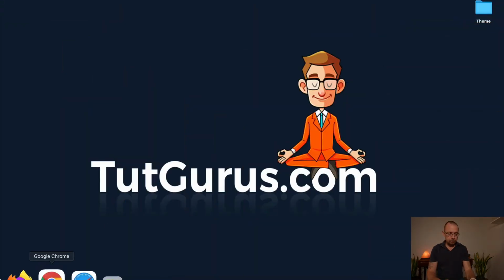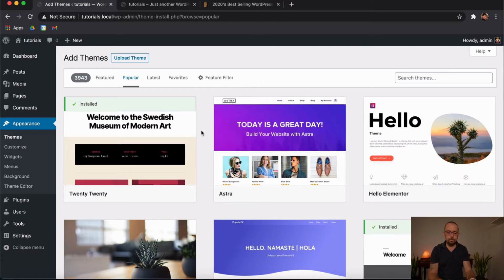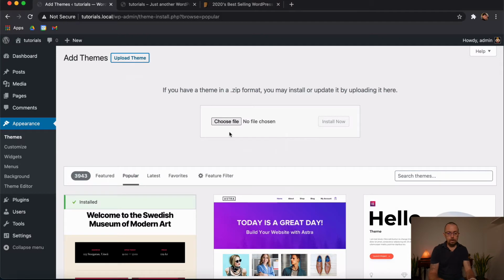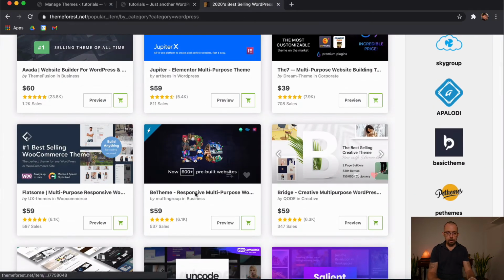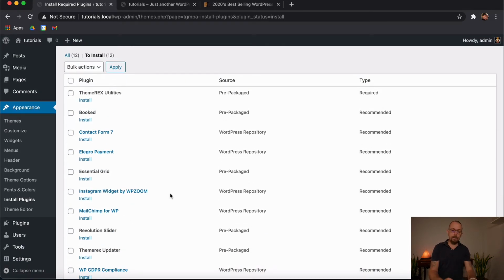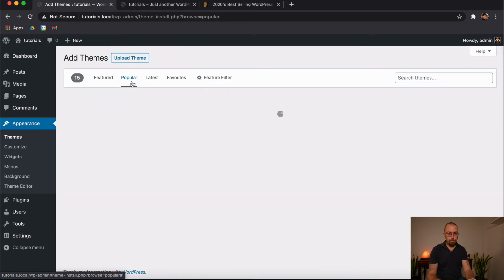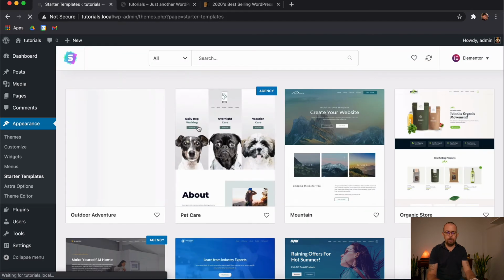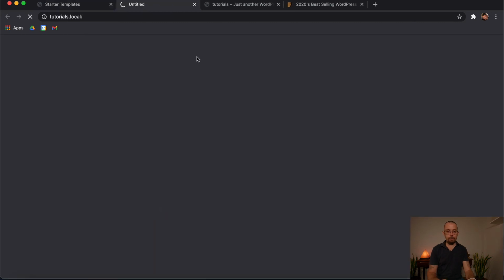How To Install A WordPress Theme 2021 - WordPress For Beginners Tutorial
- Learn how to install WordPress on Godaddy hosting in a few clicks. At the start of this course, we will be installing WordPress on Godaddy Hosting using cPanel.